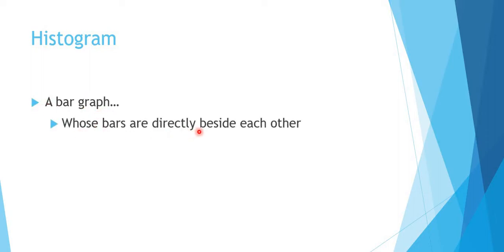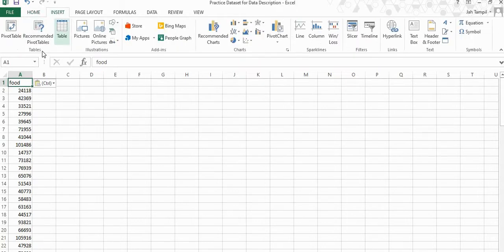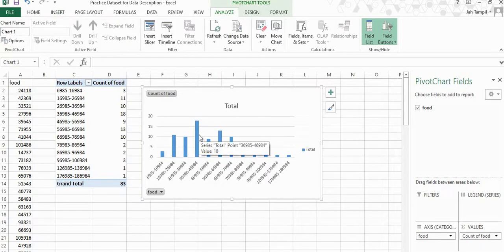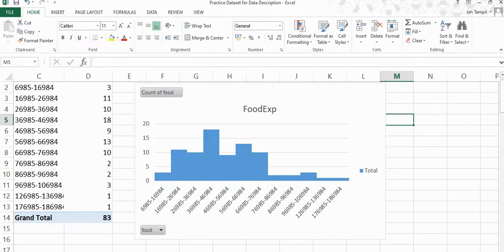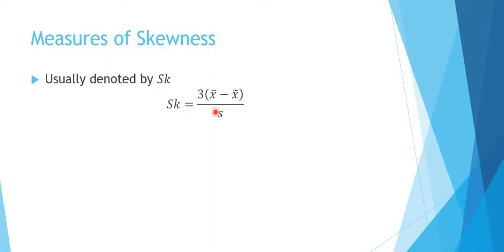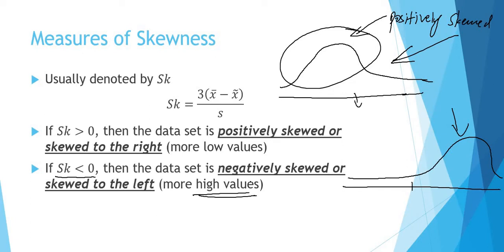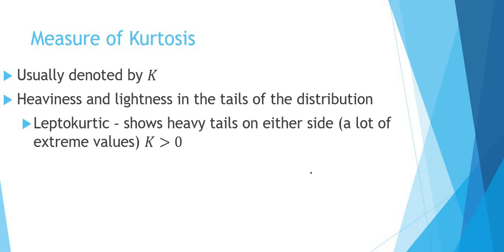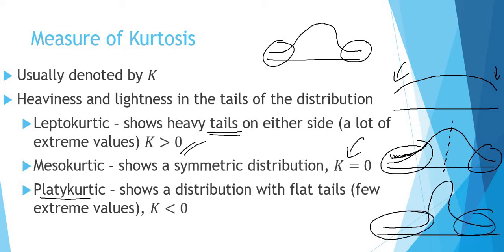Measures of Skewness and Kurtosis